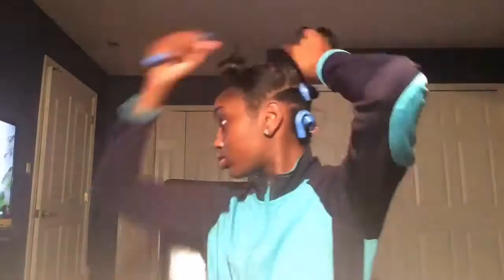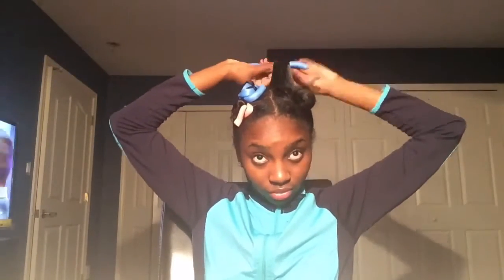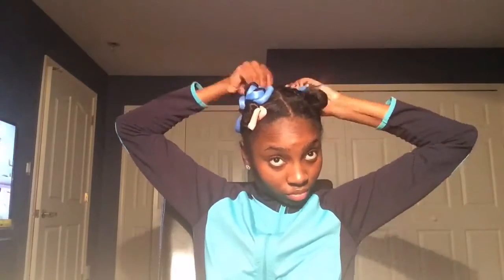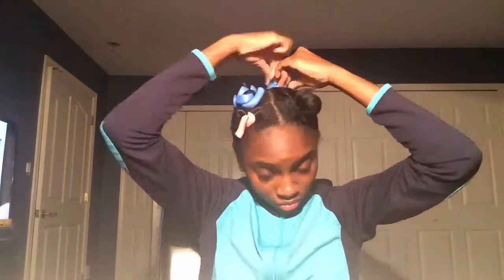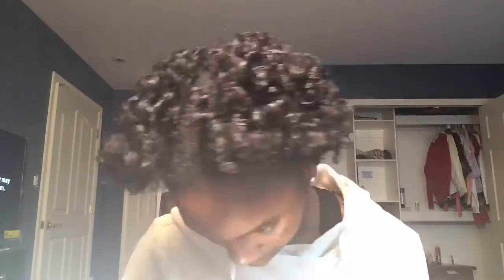Flexi Rod Set on Short Hair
Hey guys it's Mackenzie!!!
When I did this voice over I was very sick but I wanted to get this video out to you guys ASAP I hope you enjoy!❤😘